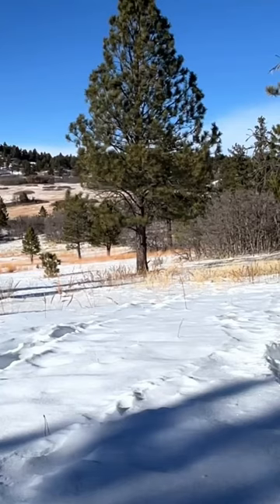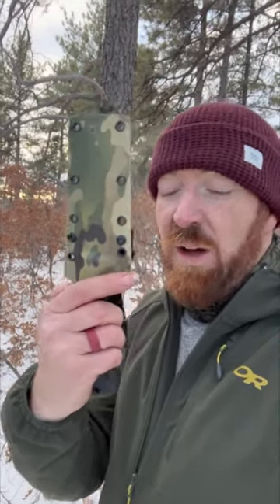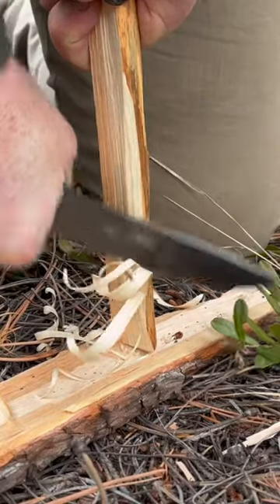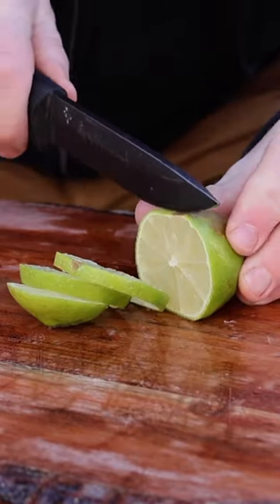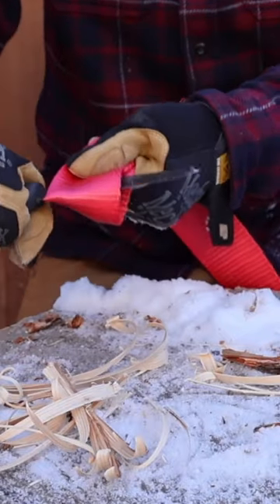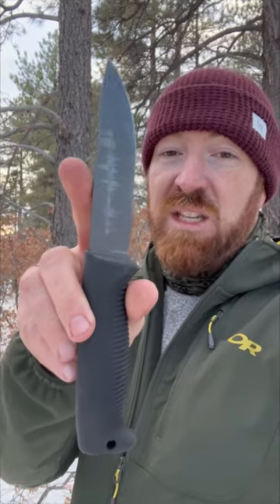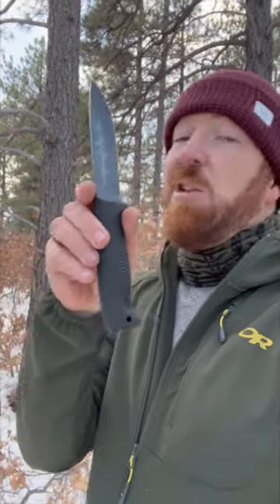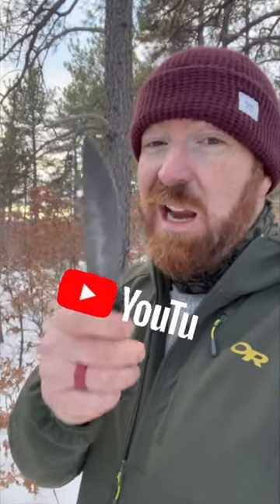Don’t Be A Sissi About Your Puukko!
BLADE LINKS
Peltonen Ranger Knives**